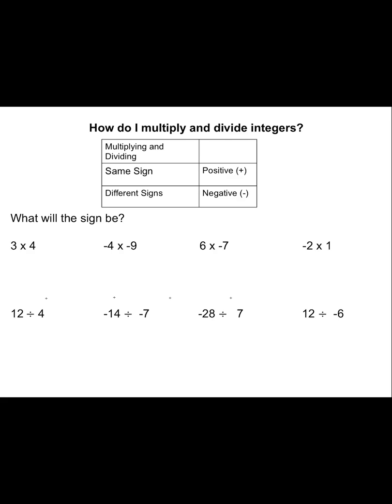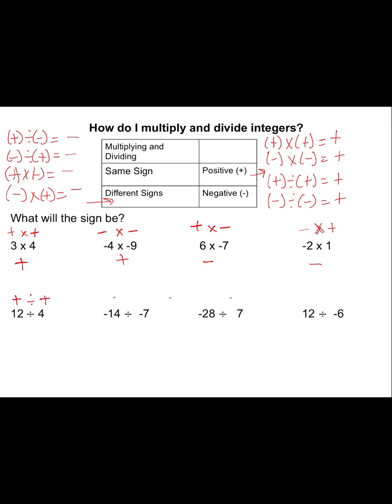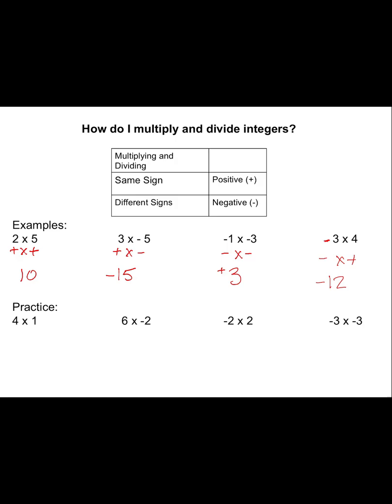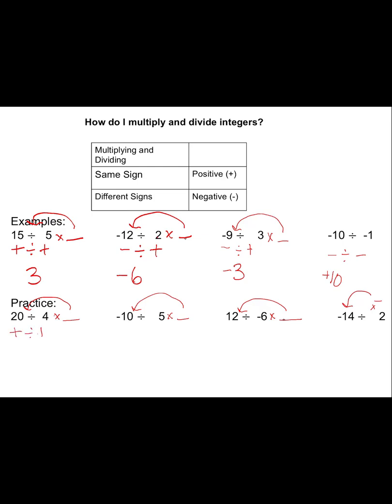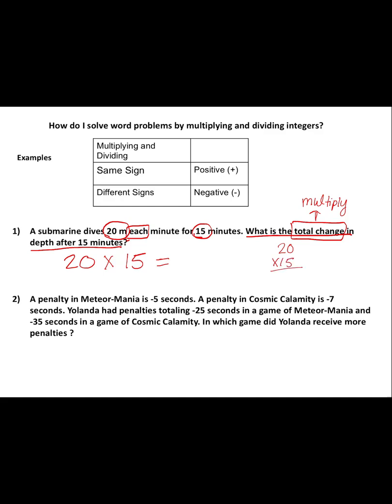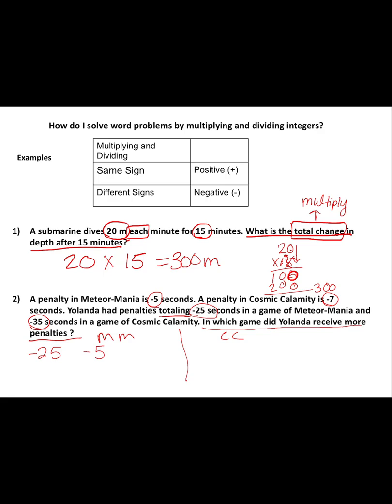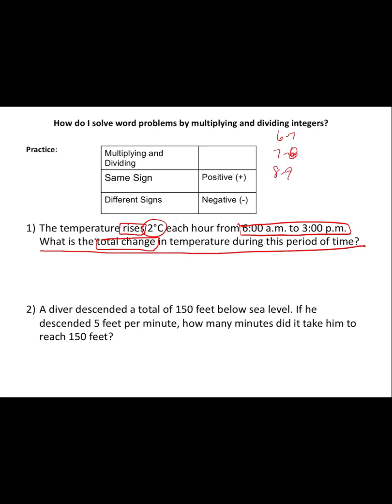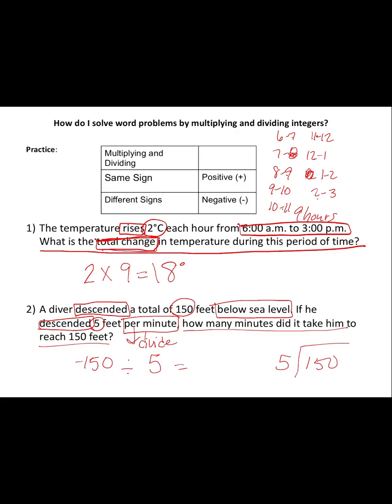multiplying and dividing integers 8th